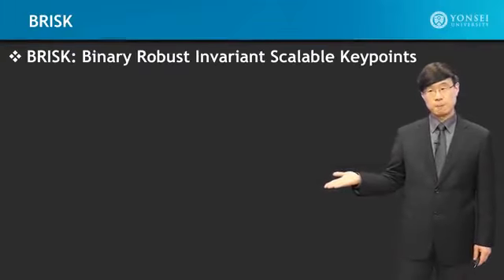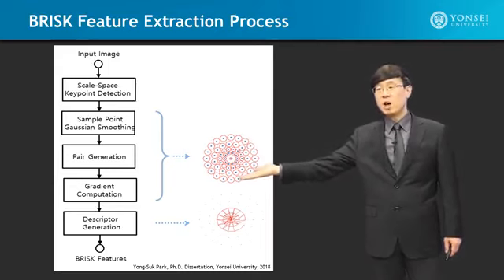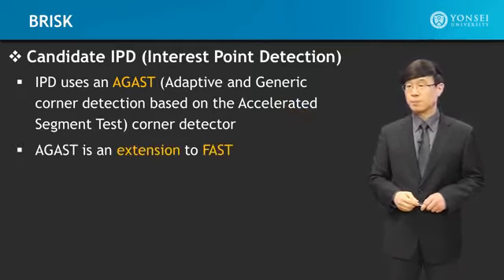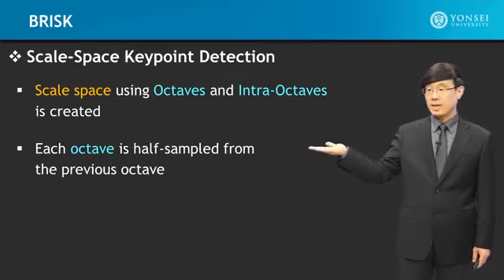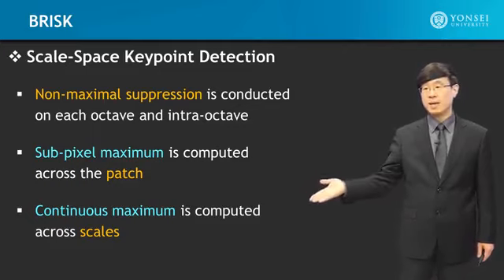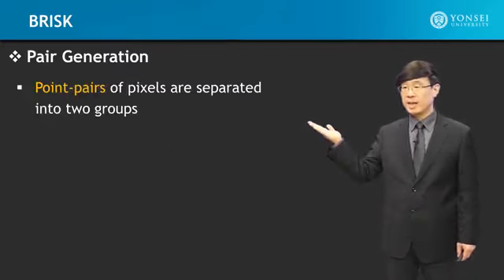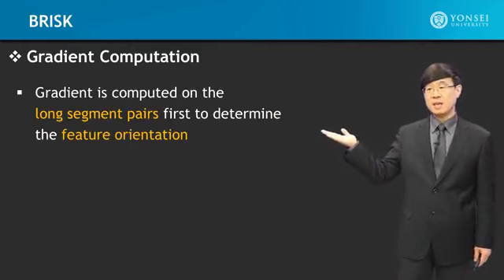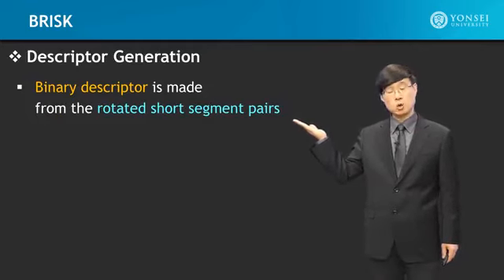3 7 BRISK